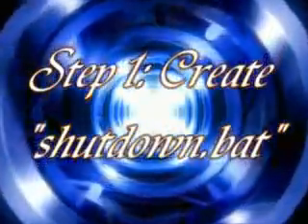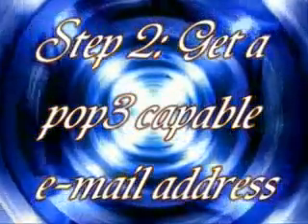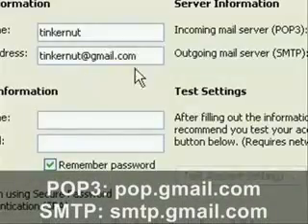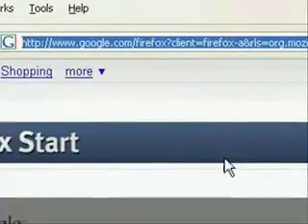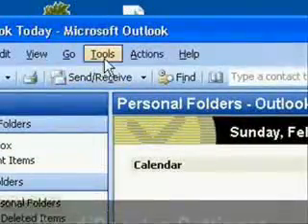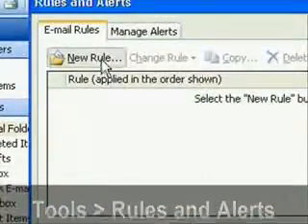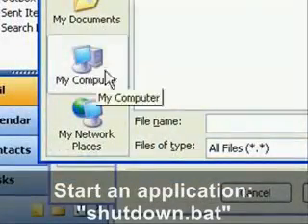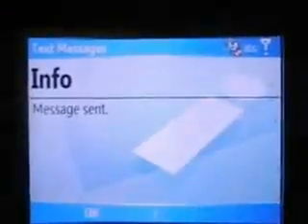Shutdown your Computer with a Cell Phone